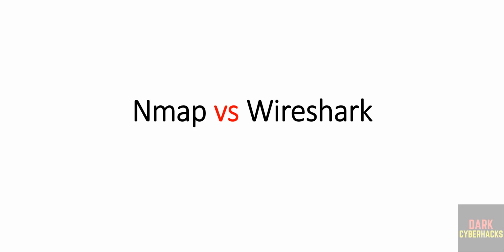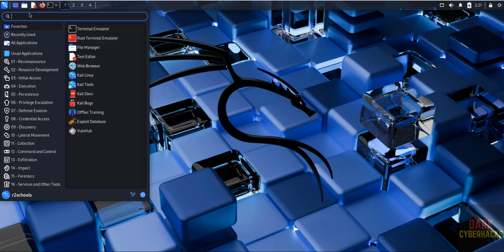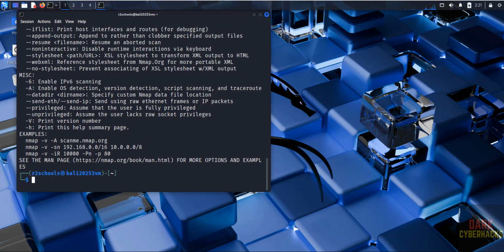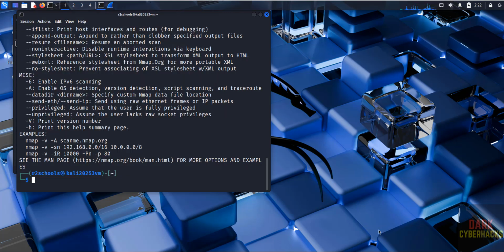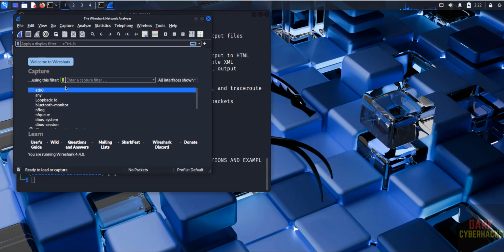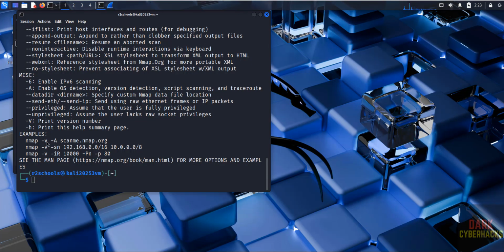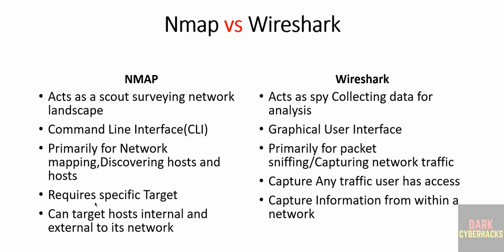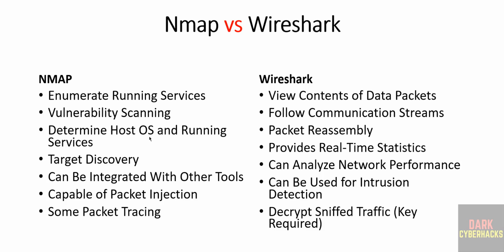💻Nmap vs Wireshark 2025⚡ | Key Differences & Use Cases You MUST Know!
💻 Nmap vs Wireshark – What’s the REAL Difference? 😱

In this video, we break down the major differences between Nmap and Wireshark, two of the most powerful network analysis and cybersecurity tools used by ethical hackers and network administrators worldwide. 🌐

💥 In this comparison, you’ll learn:
✅ What Nmap and Wireshark are used for 🕵️‍♂️
✅ Key differences in features and functionality ⚙️
✅ When to use Nmap vs when to use Wireshark
✅ Live examples of scanning and packet capturing 🔥
✅ Which tool is better for your cybersecurity goals in 2025! 🚀